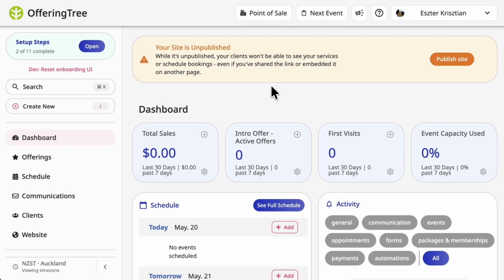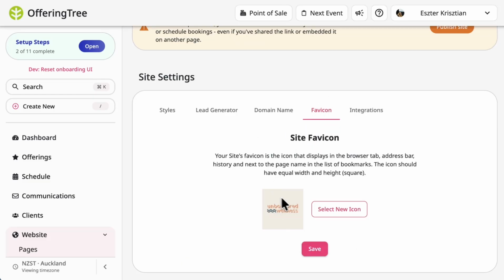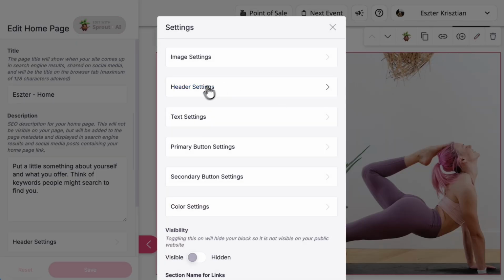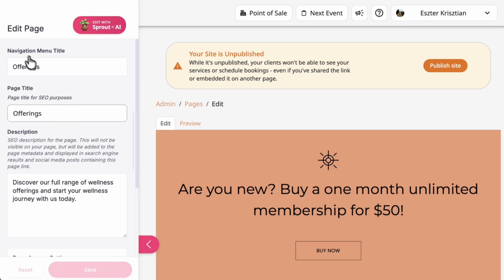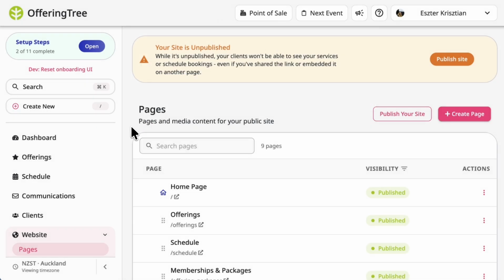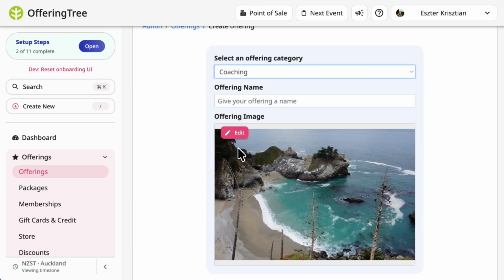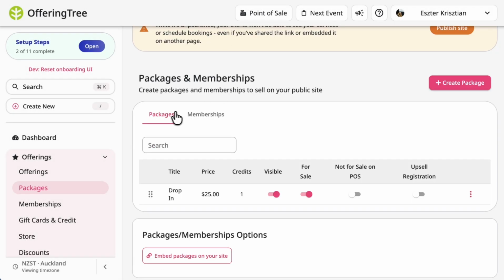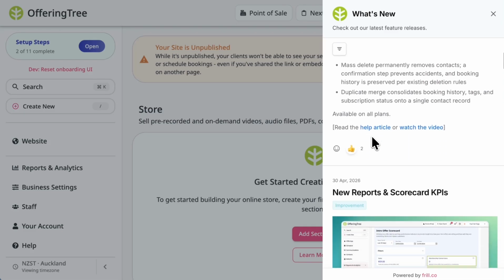Getting Started with Your Site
If you've just created your login and are looking at your new dashboard for the first time, this video is your ultimate quick-start guide.

We will walk you through the essential first steps to get your site looking professional, setting up your payments, and listing your services. Instead of getting overwhelmed, we recommend starting with the absolute basics—like your brand colors and fonts—before moving into your homepage layouts, Stripe integration, and scheduling your first offerings.

Don't forget to look out for the "Learn More" tabs in each section and check the megaphone icon at the top of your dashboard for the latest software updates!

CHAPTERS
00:00 - Introduction & Setup Guide: Navigating your main dashboard view and using the built-in setup checklist.
00:26 - Customizing Your Site Style: How to add your brand colors, select site fonts, and apply page animations.
01:11 - Domain, Logo, and Favicon Setup: Changing your domain name and updating your site's logo and browser favicon.
01:42 - Editing Your Homepage & Basic Pages: Customizing pre-built page templates, hiding sections, and updating text or images.
04:40 - Working with Custom Pages: Creating brand new custom pages, changing system URLs, and launching a new homepage.
05:37 - Connecting Stripe for Payments: Walking through the payment settings menu to link or create a Stripe account.
06:14 - Configuring Business Settings: Setting up cancellation rules, business info, emails, sales tax, and app integrations.
06:40 - Creating and Scheduling Offerings: Setting up service templates for classes, workshops, or 1-on-1 appointments and adding availability.
08:03 - Packages vs. Memberships: Understanding the differences between fixed credit passes and recurring billing cycles.
08:55 - Selling on the Store & Gift Cards: Setting up discount codes and uploading digital assets or physical items for sale.
09:15 - Where to Find Help and Updates: Utilizing dashboard "Learn More" links, support tutorials, and the megaphone update icon.

ABOUT US

REVIEWS